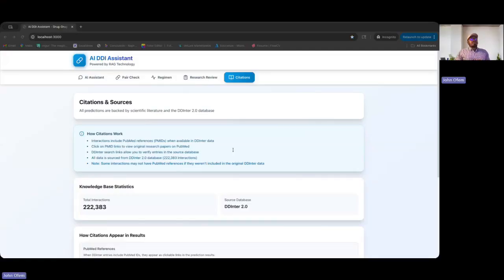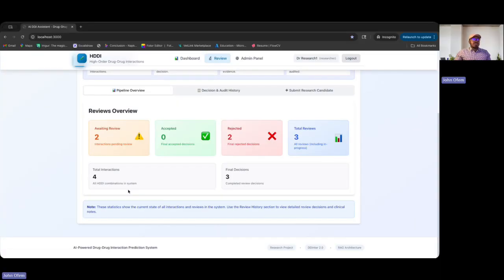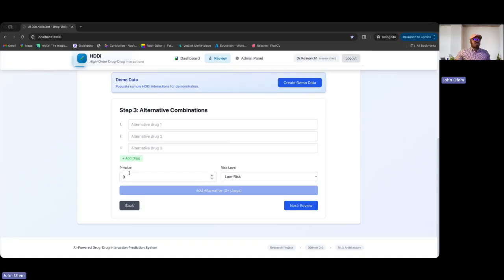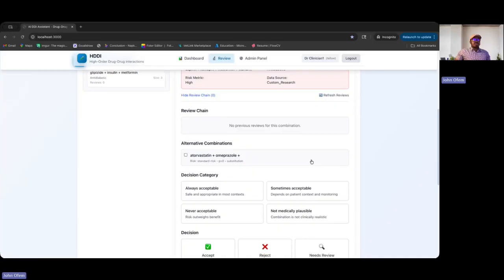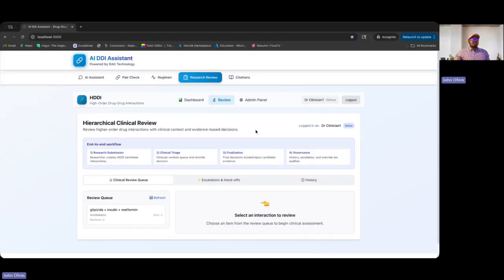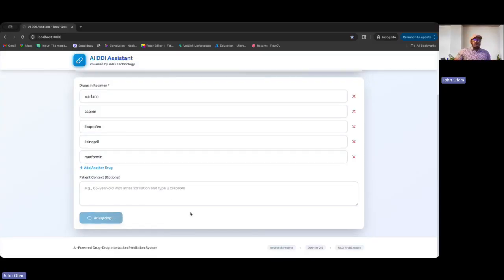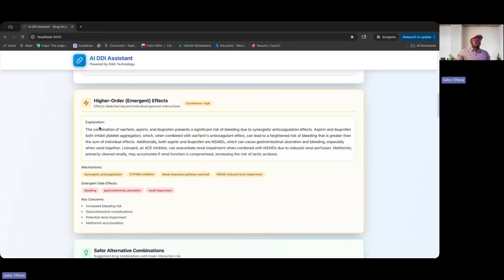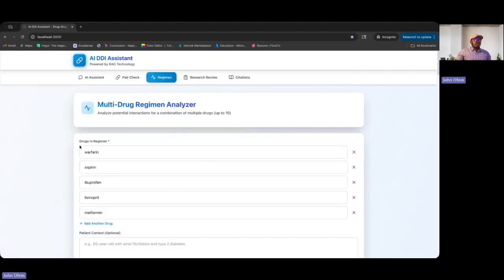Integrated DDI Architecture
Retrieval + Human-in-the-Loop Validation